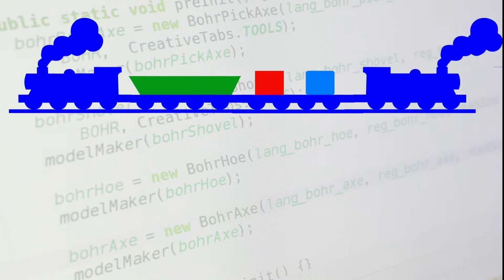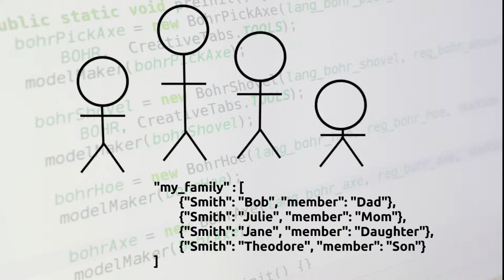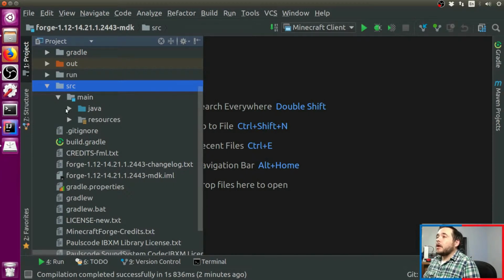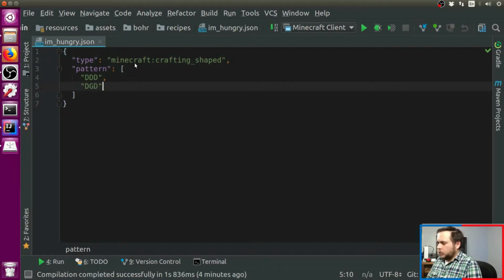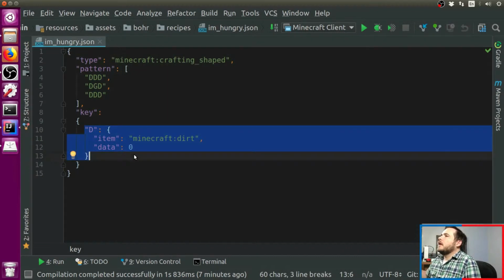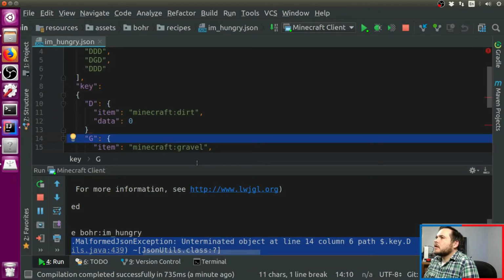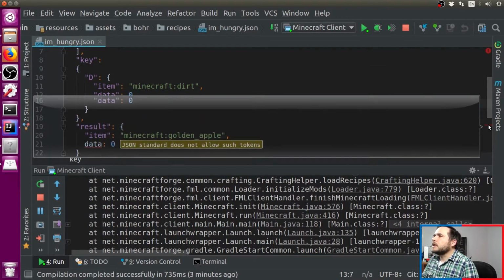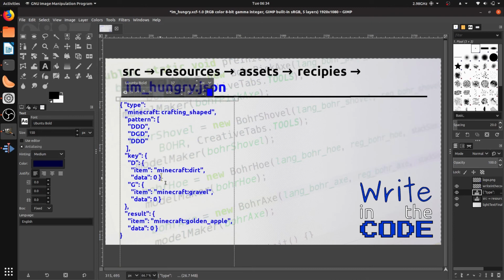introduction video for writeinthecode.com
there are many things wrong with this video.  I have to start somewhere though!

this video talks somewhat about JSON, what it is and how it is used. It then teaches how to add a custom recipe into Minecraft to make golden apples from dirt and gravel.